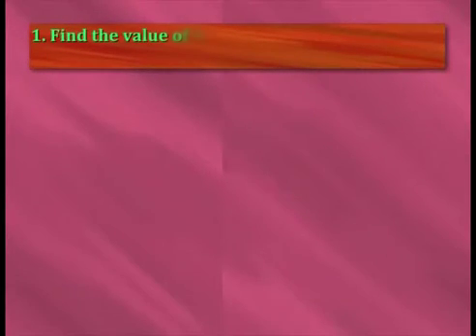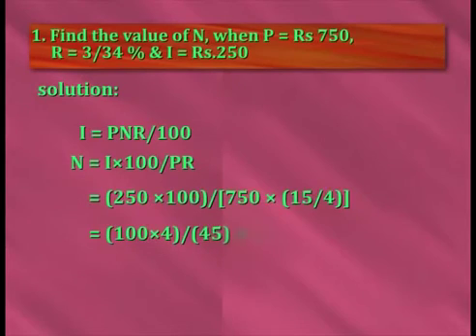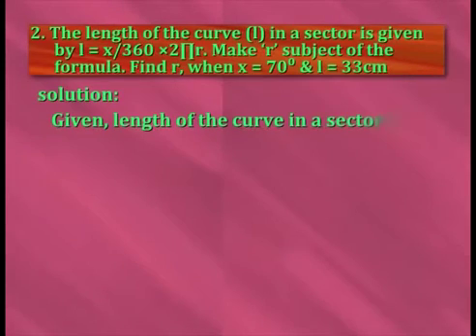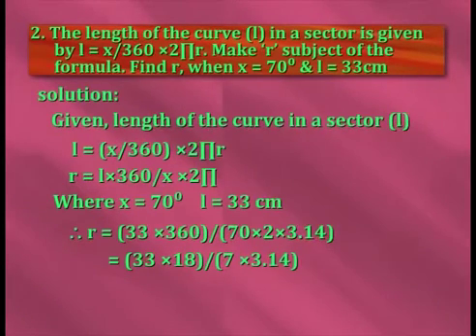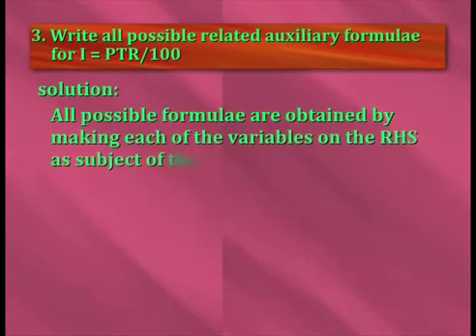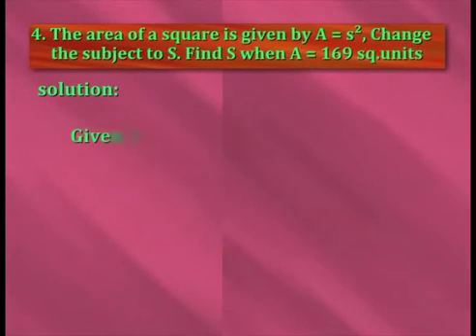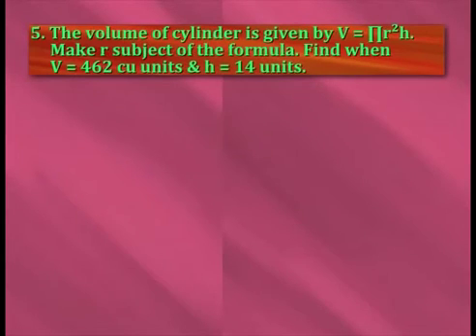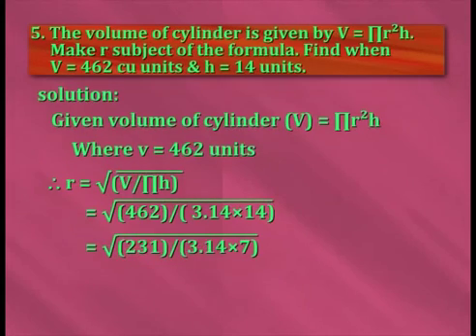Formulae and their uses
The formula is a fact or a rule which helps to solve our daily life problems and situations generally written with mathematical symbols. When you know the value of one quantity, you can find the value of the other using the formula. Let's watch the video and learn.